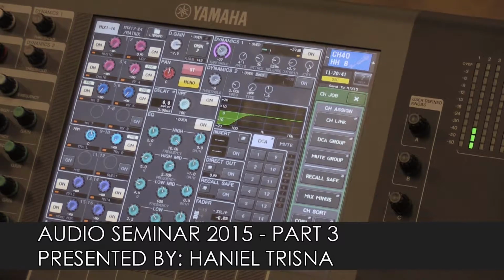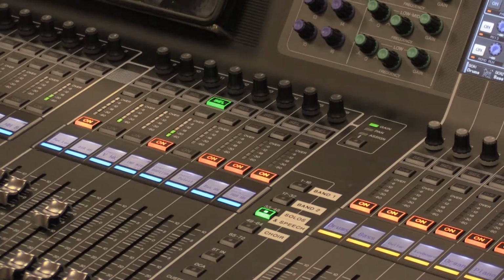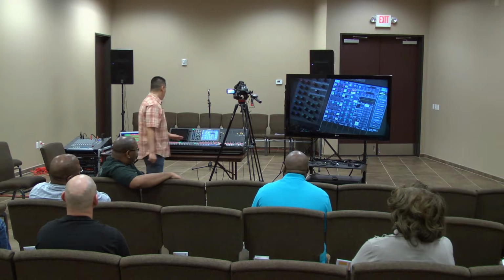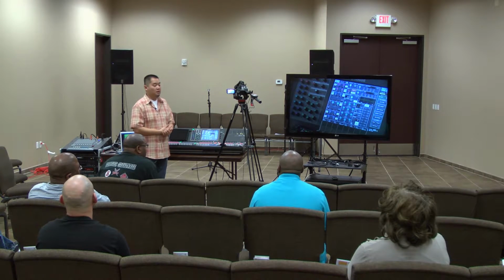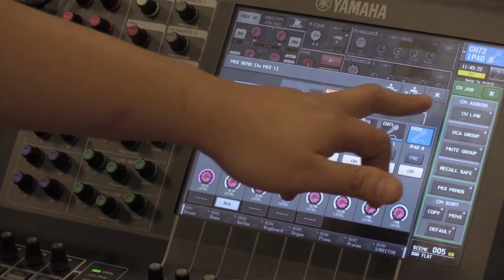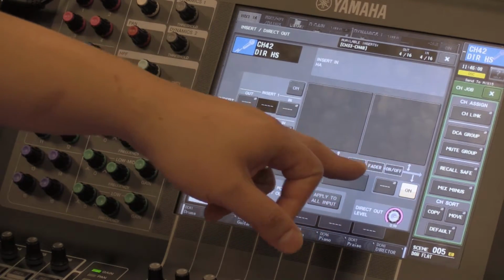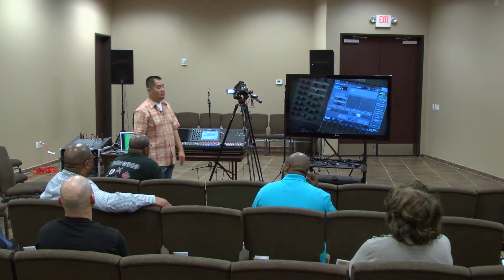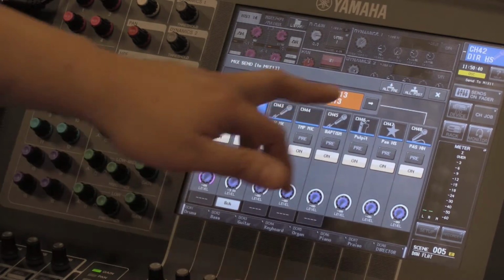Audio Workshop - Part 3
Audio Workshop conducted by Haniel Trisna for church audio teams